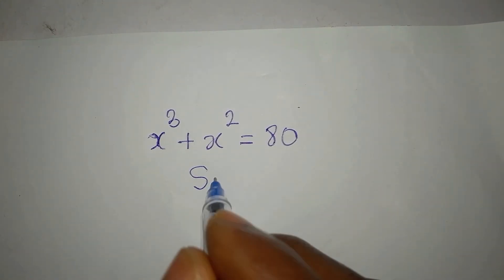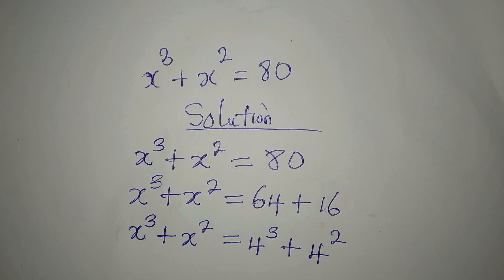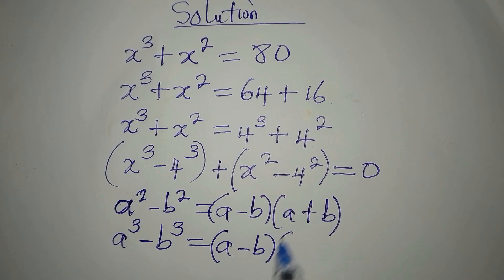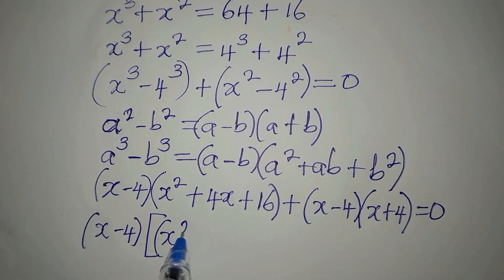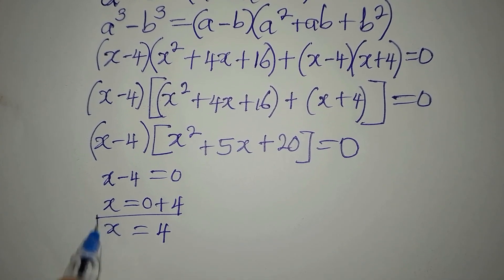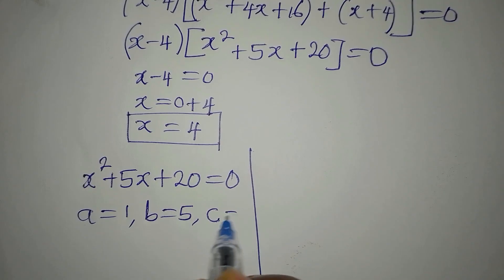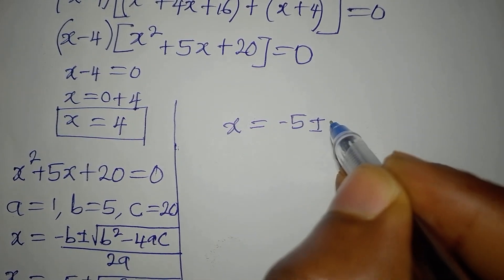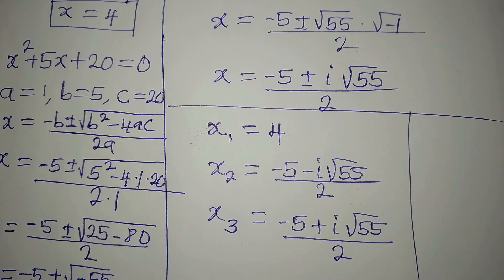The three solutions | Olympiad Mathematics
This is nicely solved for you guys